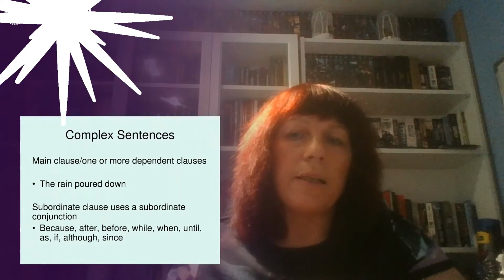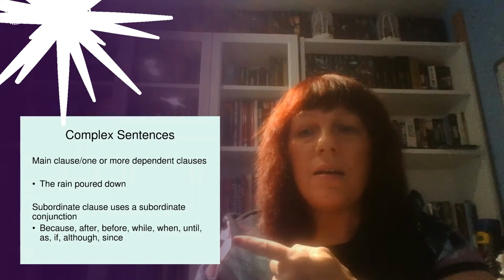Success with sentences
Take a quick look at what you need to know. The secret to success is how you write your English sentences.